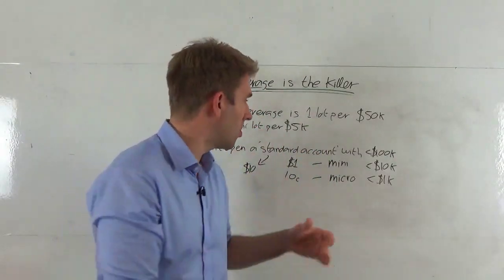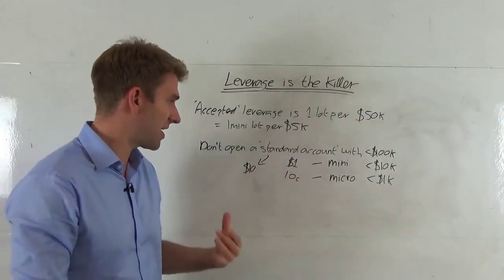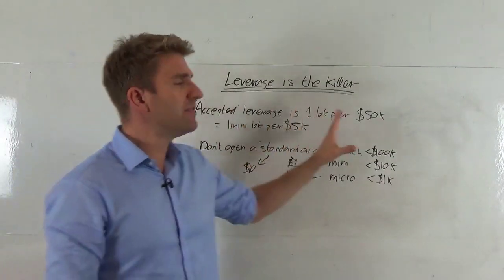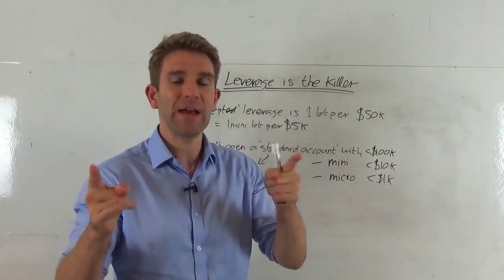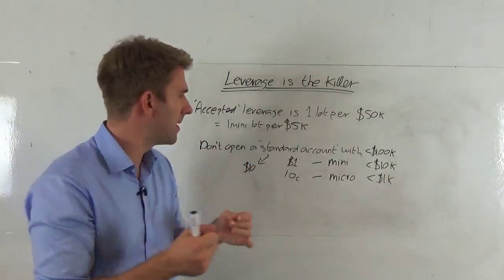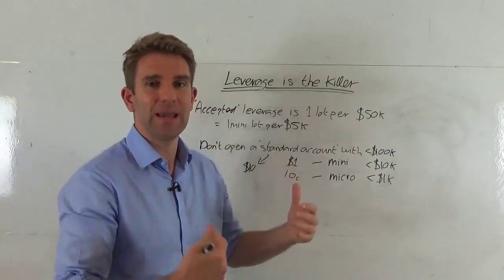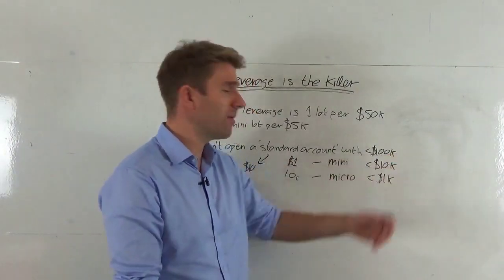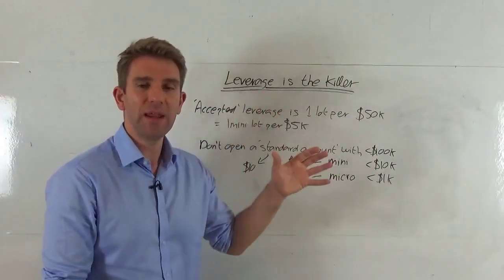High Leverage is the Killer 💀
I want to talk about leverage, account size and the type of trading account you can open.  If you're familiar with forex trading you will generally be offered a standard account or a mini account or a micro account.  There are different variations to this but ultimately it depends on the lot size you can trade.

People get into forex because they like the high leverage that is available at some brokers which makes trading exciting and accessible even to traders with small accounts.  Leverage does give a trader the ability to increase the potential return on investment but it also increases the risks.  High leverage can easily destroy a trader's account.

Standard vs Mini vs Micro Forex Accounts
- With a standard account 1 lot = $10 a point.  The minimum size you can trade on a standard account is 1 lot which is equivalent to $10.  A 200 pips movement against you will cause you to lose $2000.
- With a mini account that means a $10,000 position which is equivalent to $1 per pip movement.
- With a micro account its 10c i.e. $0.1    If the market goes up 10 pips you've made a $1.  Sometimes you will get higher spreads with a micro than a standard account.

The idea of these different account is that leverage is adjusted to suit and different account sizes and account balances to accommodate each.

The accepted leverage is 1 lot per $50k = 1 mini lot per $5k